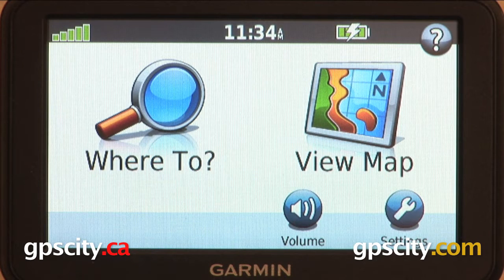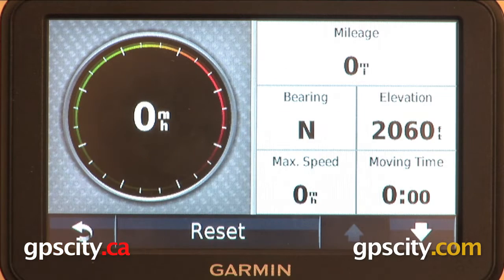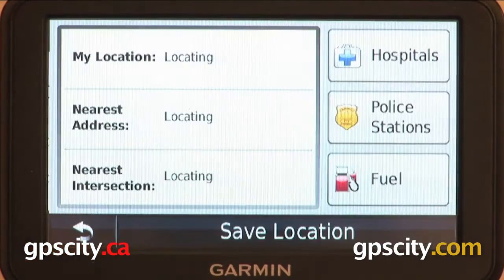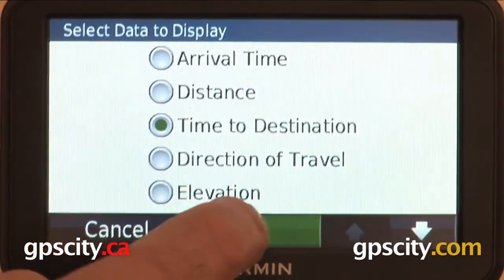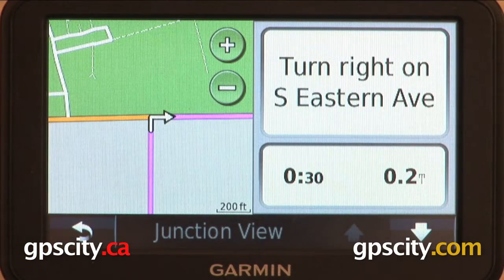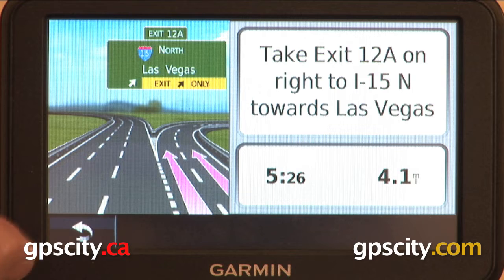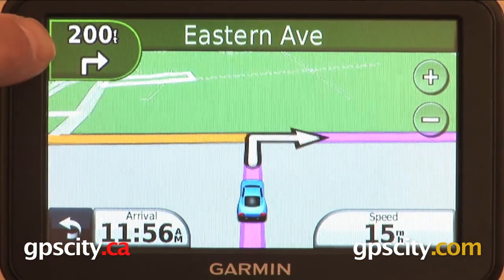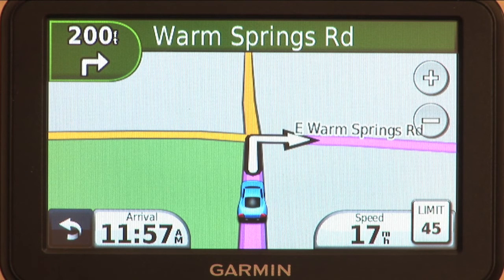Garmin nuvi 30 40 & 50: View Map Page Functions @ gpscity.com